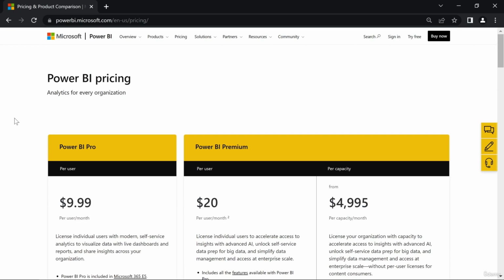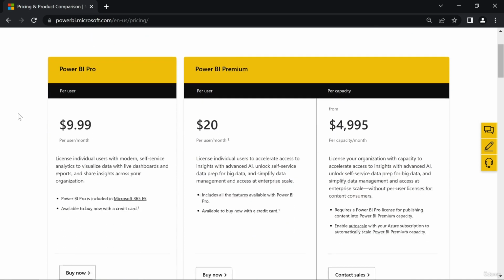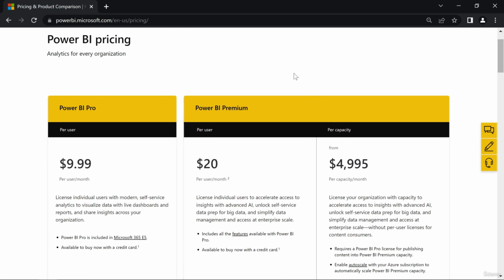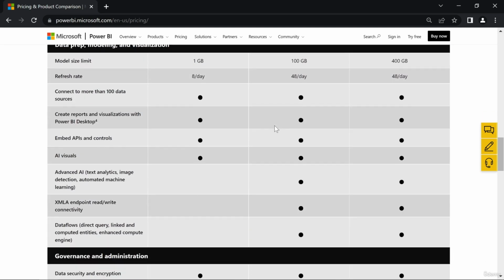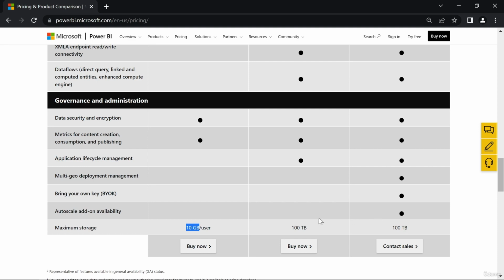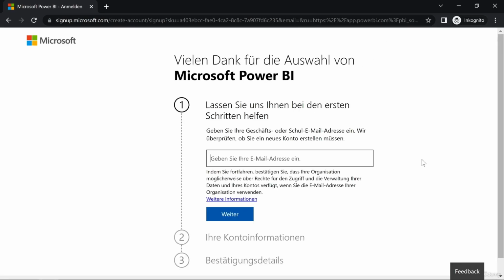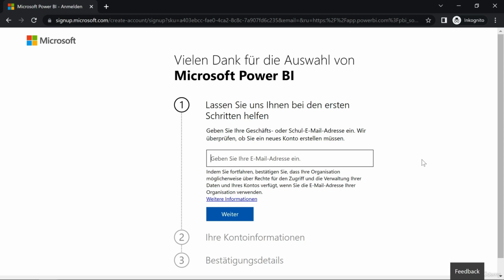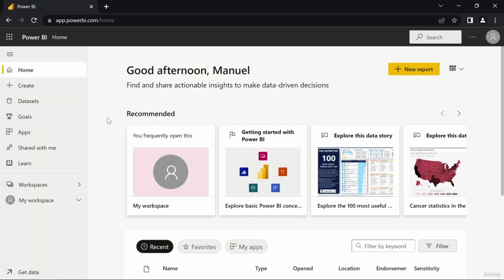[Data Analyst] 7.3 Power BI Pro Pricing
.7.3 Power BI Pro Pricing
128 Power-BI-Pricing